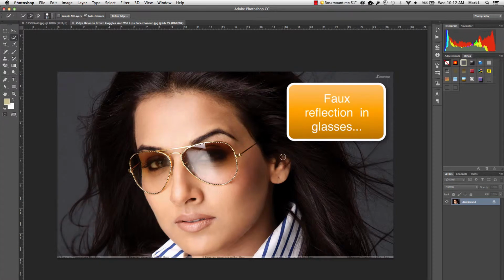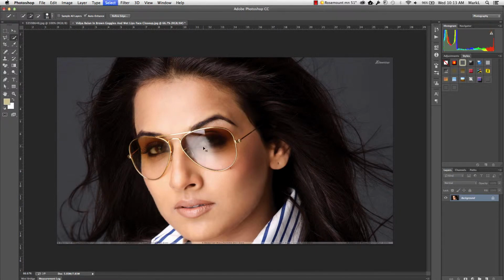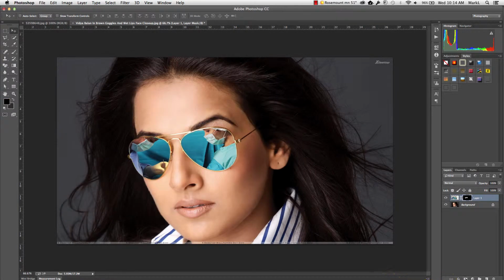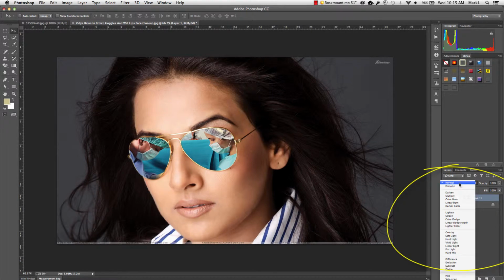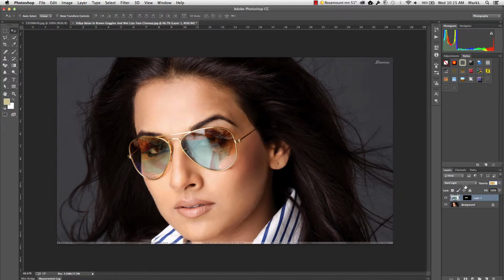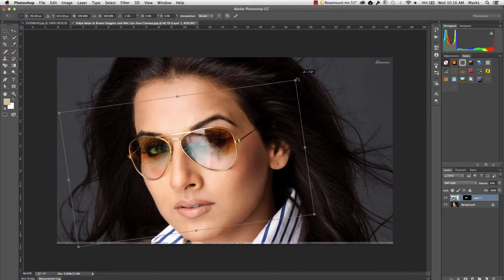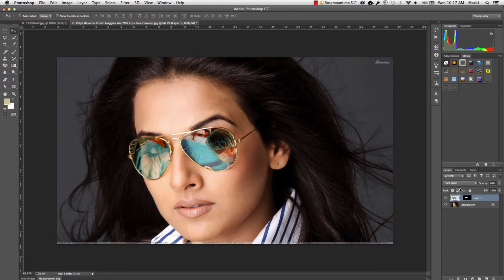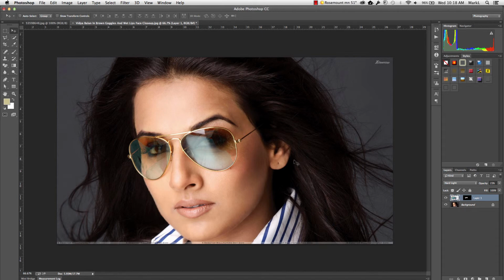Faux reflection in glasses/goggles etc...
Creating faux reflection in glasses / goggles... in Photoshop.